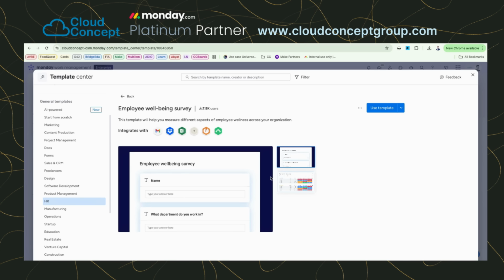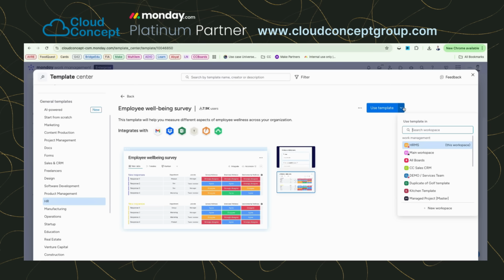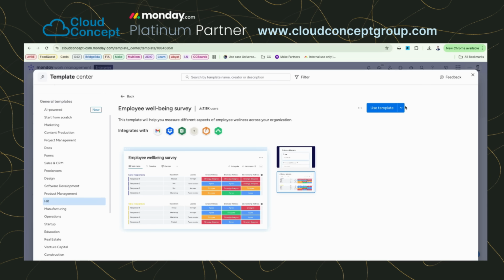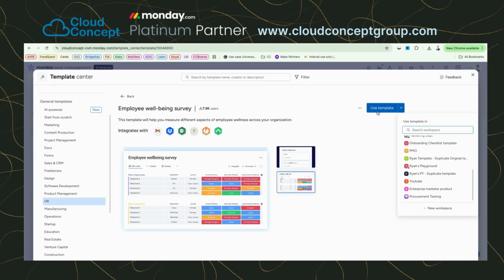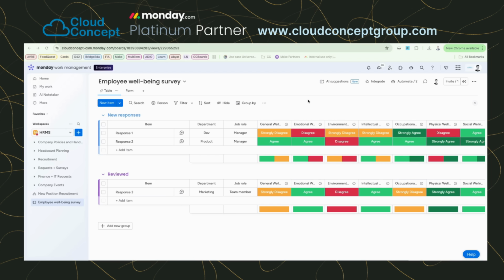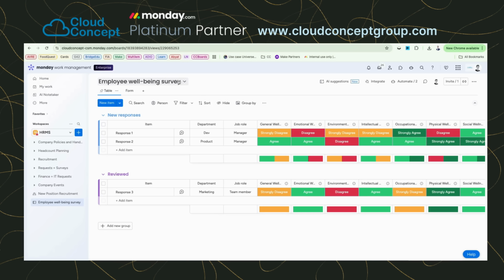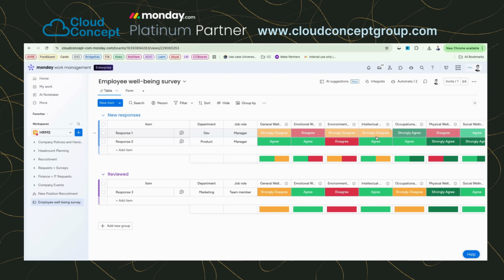Launch Workflows Faster with monday.com Board Templates | Cloud Concept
Stop wasting time building boards from scratch.

In this tutorial, Ryan Karnik, Implementation Consultant at @cloudconceptofficial, shows how monday.com Board Templates help teams standardise workflows, accelerate setup, and implement best-practice processes across their organisation.

Learn how to:
• Explore and choose the right board templates
• Customize templates for your team’s needs
• Launch structured workflows in minutes
• Scale processes with consistency

Whether you are managing projects, sales pipelines, marketing campaigns, HR, or operations

templates give you a powerful head start.

@cloudconceptofficial is a @mondaydotcom Platinum Partner, helping organisations design, implement, and optimise work management solutions that drive productivity and growth.

to Start Free Trail today